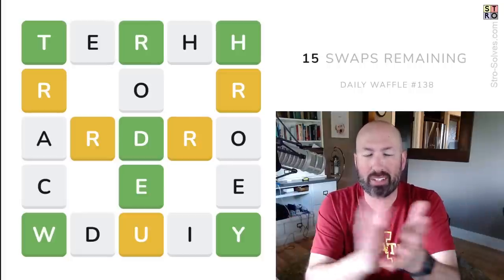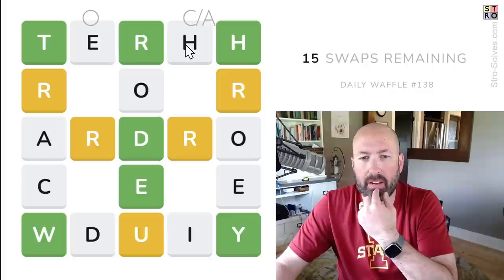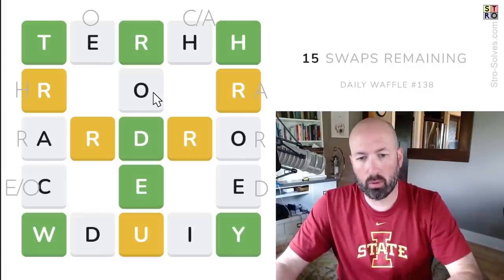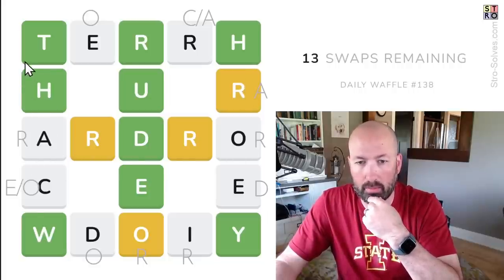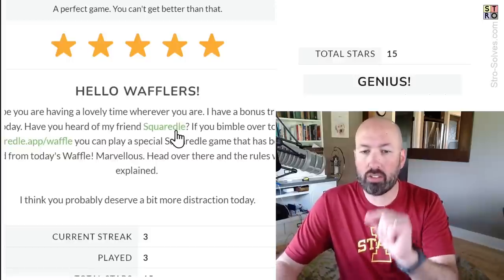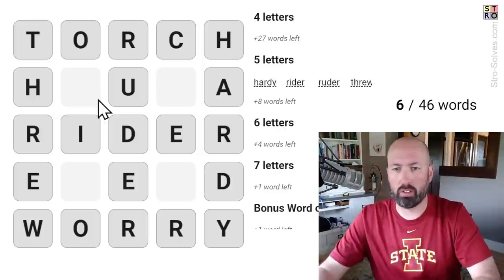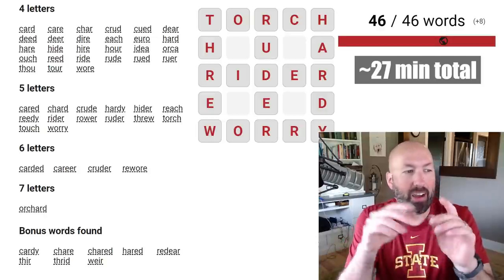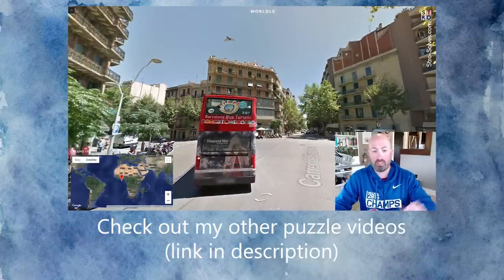A puzzle CROSSOVER event!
Solving the Waffle for June 8th and a special Squaredle.
Waffle is a wordle variant where you have to swap the letters to form words. Squaredle is a word search game where you connect letters to spell words.